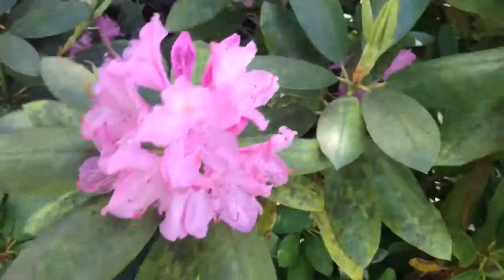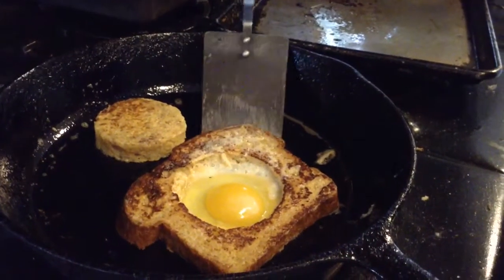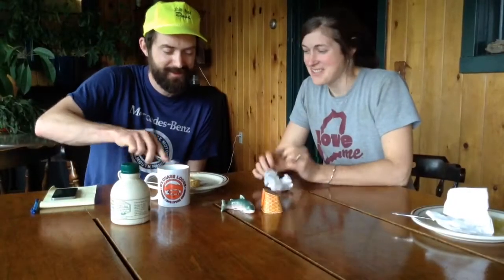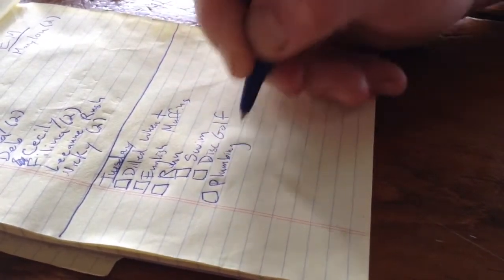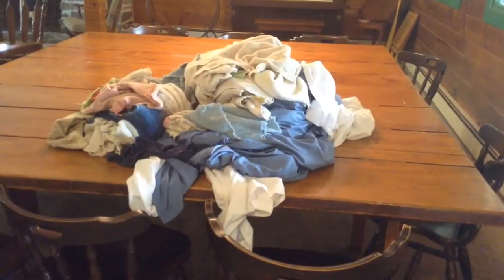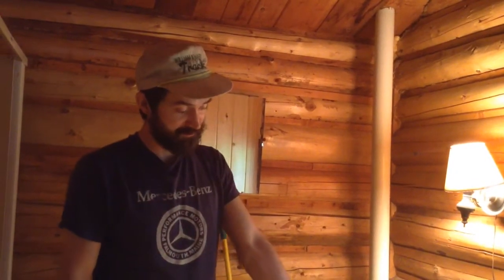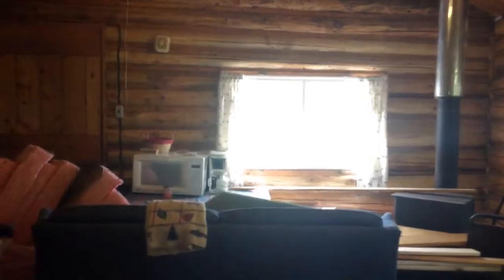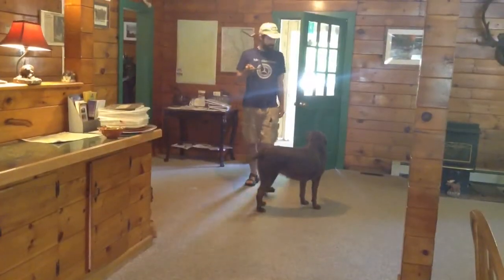A June day in the life at MCL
Follow us through our daily routine in June here at Mt Chase Lodge. Includes Cabin repairs, list making, grass cutting, disc golf and more!